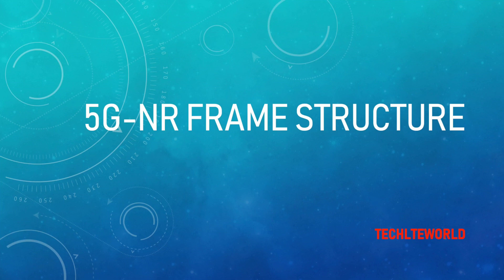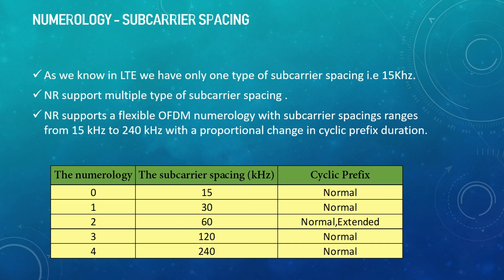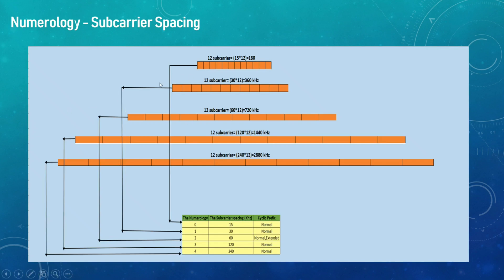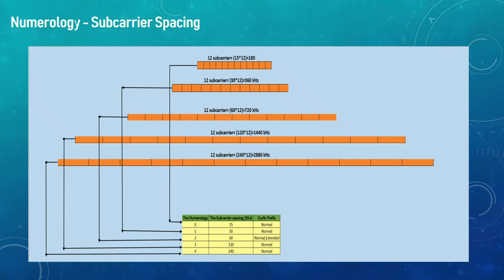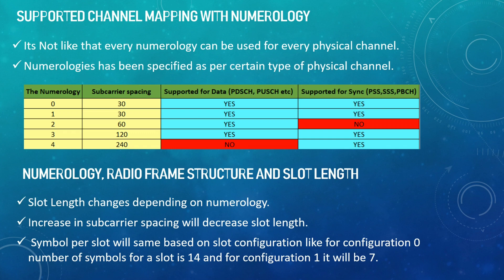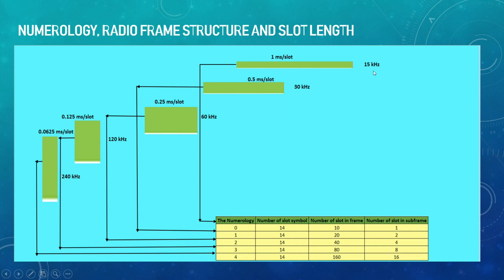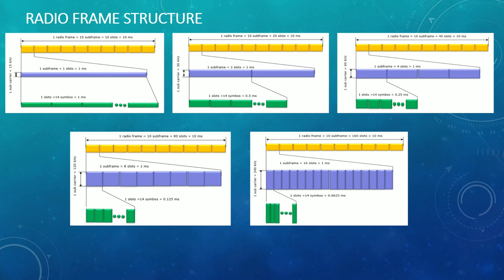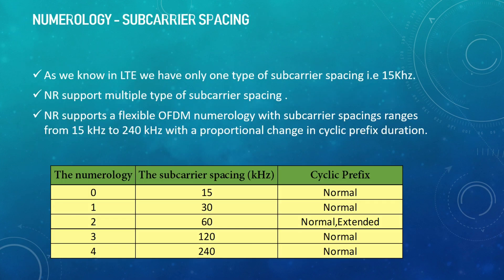5G-NR Frame structure (day 3) || techlteworld (TLW)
Hi All,

Please go though the video and for any discussion please comment in box.

You can follow on below links also.